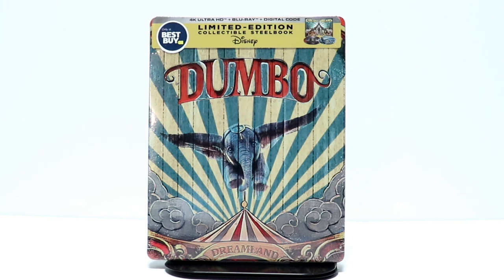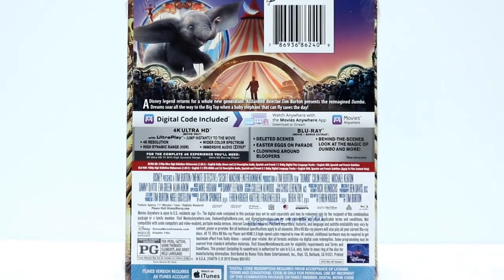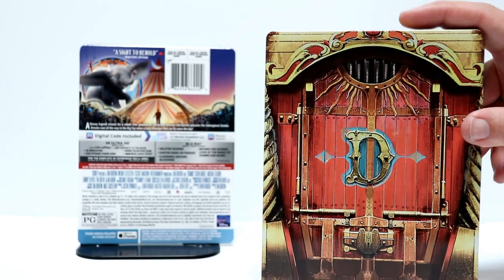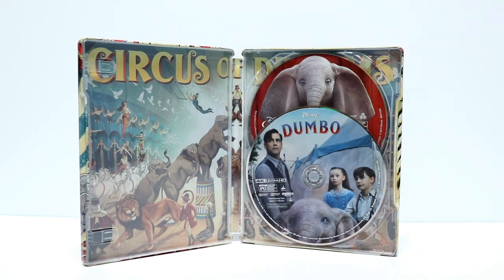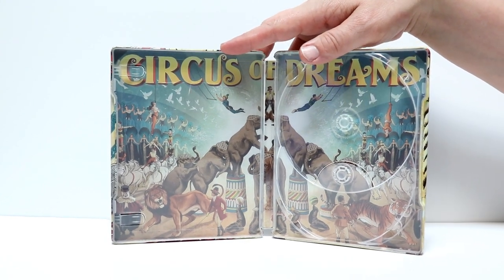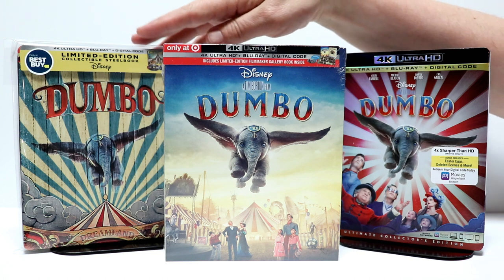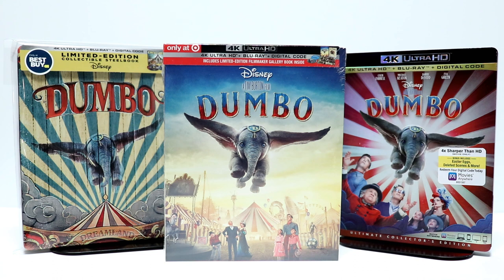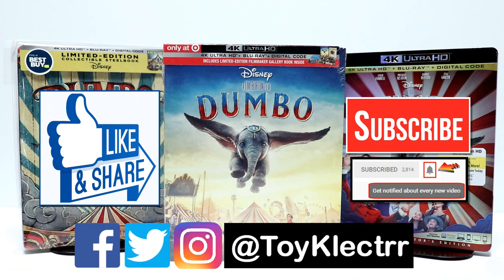Dumbo Live Action Best Buy Exclusive 4K Ultra HD SteelBook Unboxing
Check out my unboxing of the Dumbo Live Action Best Buy Exclusive 4K Ultra HD SteelBook!

These are the bags I use to protect my Steelbooks and Slipcovers: